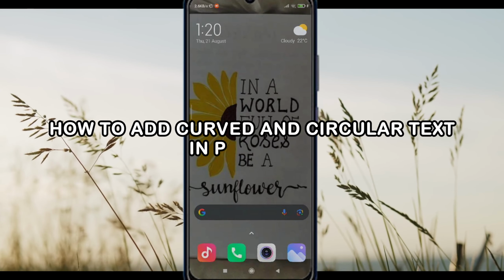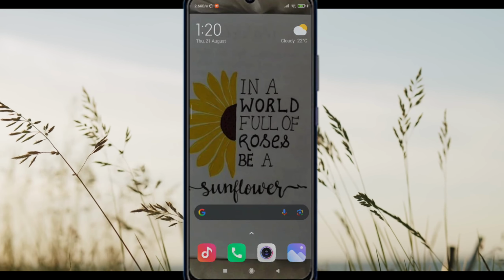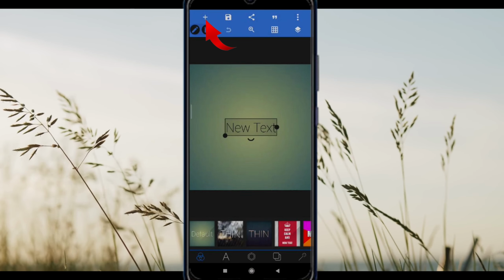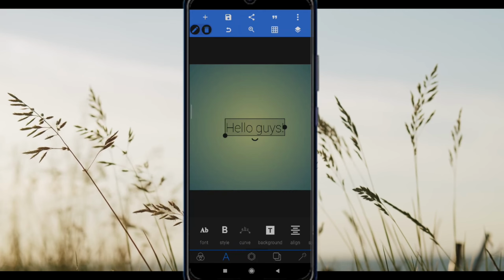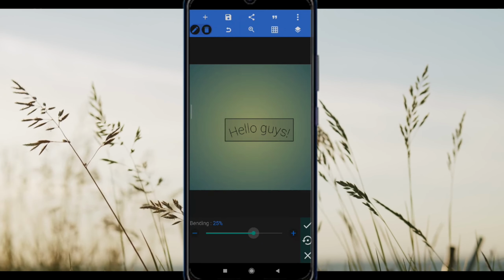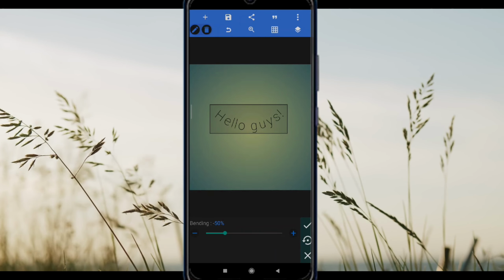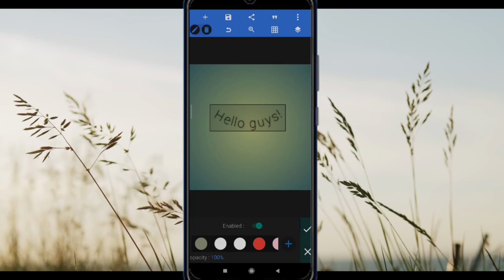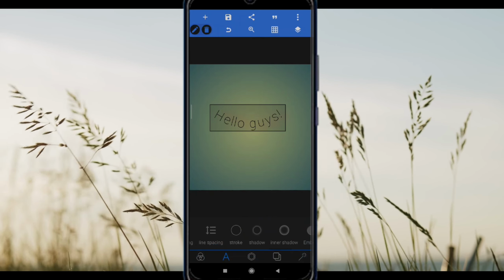How to Add Curved And Circular Text in PixelLab 2025?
Want to make your text more dynamic in PixelLab? In this tutorial, we’ll show you how to add curved and circular text in PixelLab step by step. Learn how to bend, curve, and shape your text into circular or arc designs for social media posts, thumbnails, posters, and other digital graphics.

We’ll also cover tips on adjusting radius, spacing, rotation, and combining curved text with colors, gradients, and shadows to create professional-looking designs. Perfect for beginners and advanced users looking to elevate their PixelLab text creations.